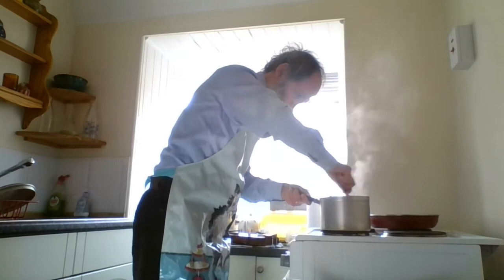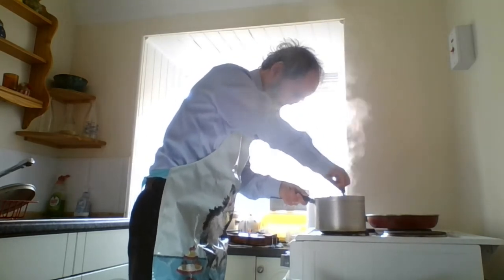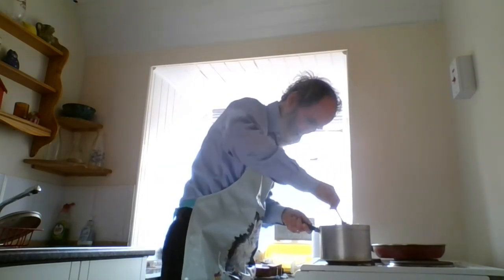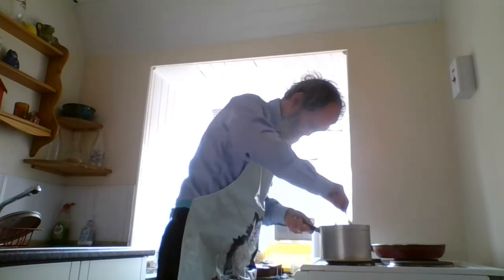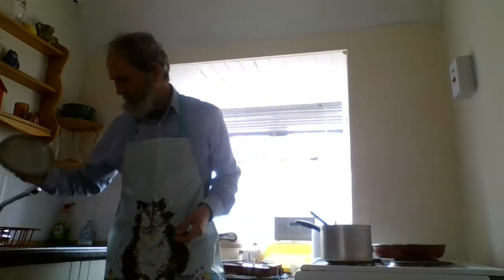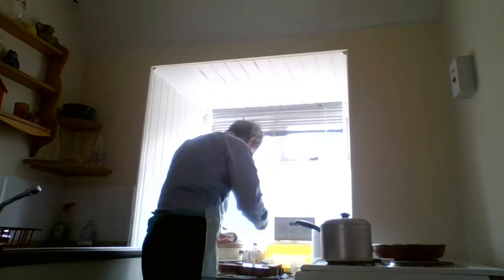John Stephen Leek and Potato Soup Workshop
The strathspey, John Stephen of Chance Inn and reel ,Cairnie's Canter are the tunes for this leek and potato soup carry on during isolation time in Findhorn. 08/04/2020. The soup was very tasty.